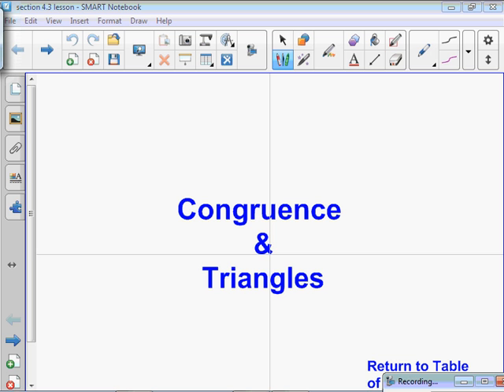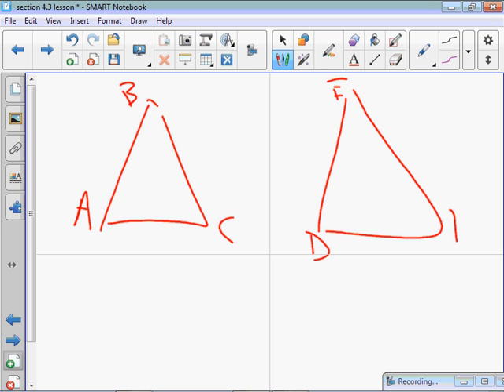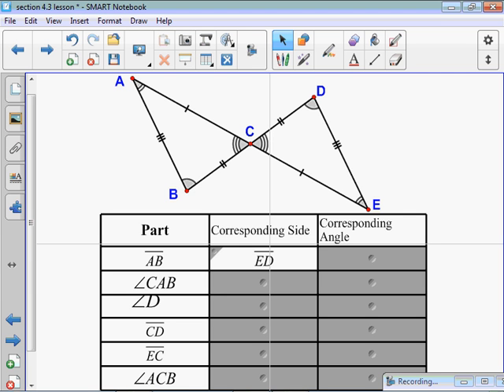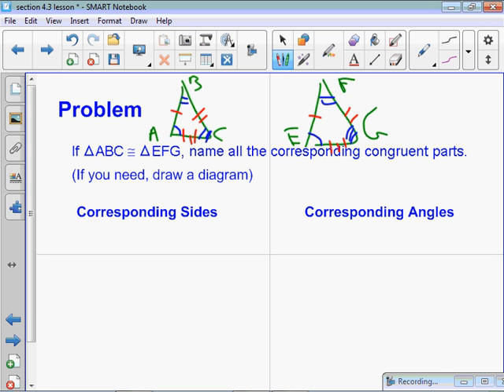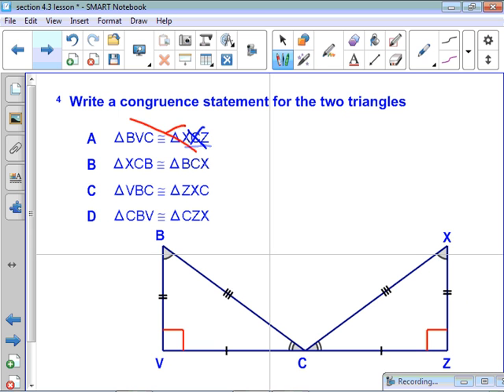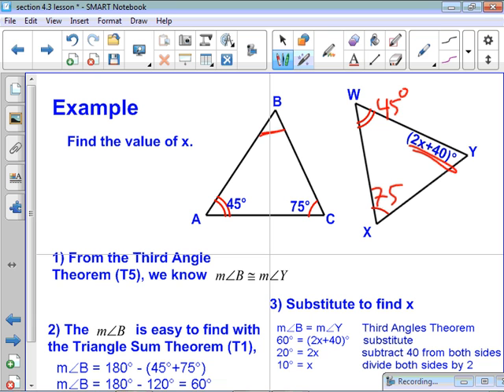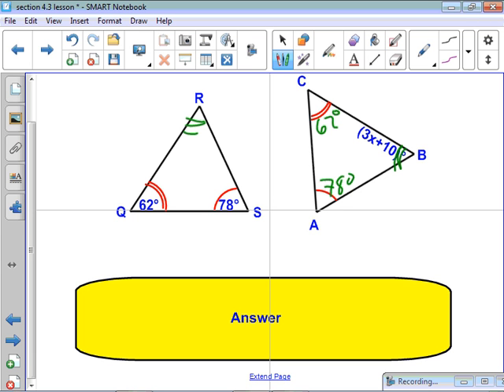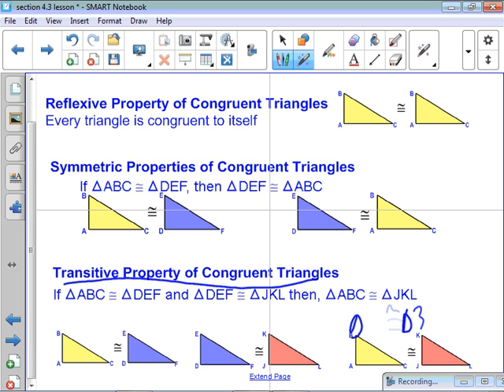section 4 3